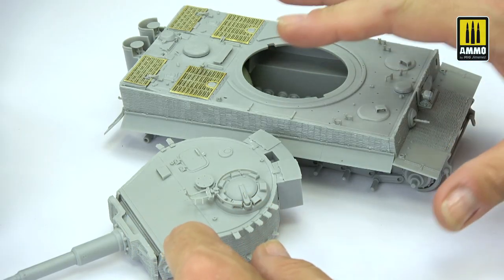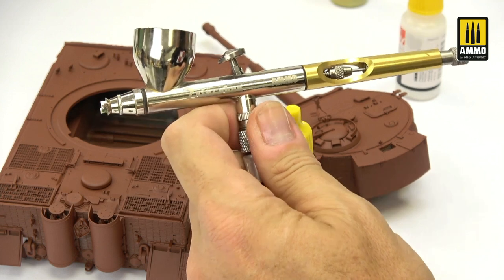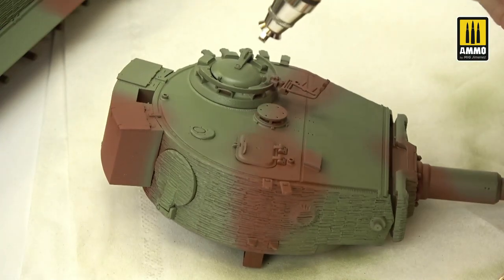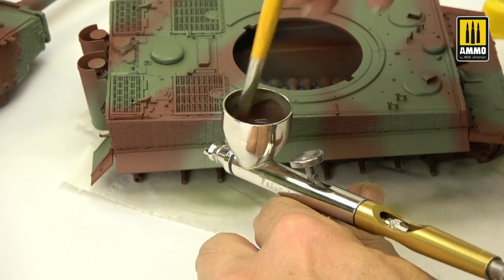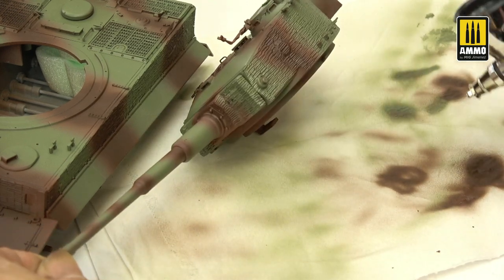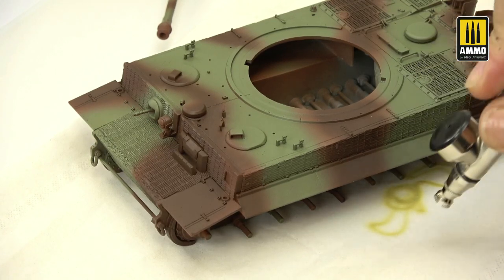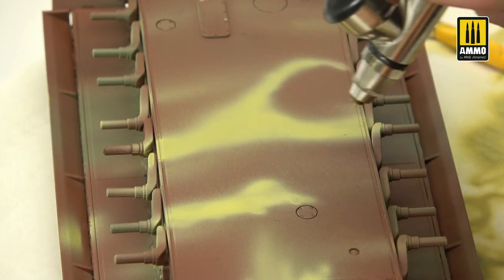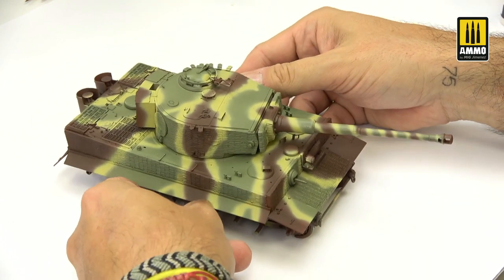How to Paint Camouflage on a Tiger I / Cómo pintar el camuflaje de un Tigre I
In today’s new video, I want to explain how to achieve interesting looking camouflage using only three acrylic colors, on one of the most popular topics for modelers: WWII German tanks. Throughout the video, I share tips and tricks for airbrushing camouflage and correcting mistakes.

For this video, I work on the excellent Das Werk Tiger I with Zimmerit, using acrylic colors from the new AMMO Solution Box for WWII German Tanks.

Stay tuned, because I will be using the same Solution Box and Das Werk Tiger for a demo at Modellbau König on July 9th, as part of my Weathering Tour 2022.

I hope this video helps you with airbrushing camouflage on your projects!
En este nuevo video, quiero explicaros cómo conseguir un camuflaje interesante utilizando sólo tres colores acrílicos sobre uno de los temas más populares para los modelistas: los tanques alemanes de la Segunda Guerra Mundial. A lo largo del vídeo, comparto consejos y trucos para aplicar con aerógrafo los patrones de camuflaje y corregir los errores.

Trabajando sobre el Tiger I con Zimmerit de Das Werk , os mostraré cómo usar los colores acrílicos de la nueva Solution Box para tanques alemanes de la Segunda Guerra Mundial.

Estad atentos, porque utilizaré la misma Solution Box y el Das Werk Tiger I en la demostración en Modellbau König el 9 de julio como parte de mi Weathering Tour 2022.

Espero que este vídeo os ayude para mejorar la creación del camuflaje y el uso del aerógrafo en vuestros proyectos.
A todos mis amigos hispanohablantes:
Como sabéis, siempre intento crear contenido tanto en inglés como en español para que sea accesible a los modelistas de todo el mundo.
Por ello, en este nuevo canal publicaré vídeos en ambos idiomas, cuando el contenido esté en Inglés, os invito a activar los subtítulos automáticos de YouTube.
Os prometo que estamos trabajando duro para que este nuevo canal sea lo más accesible posible y un lugar donde los modelistas puedan disfrutar del hobby en ambos idiomas.